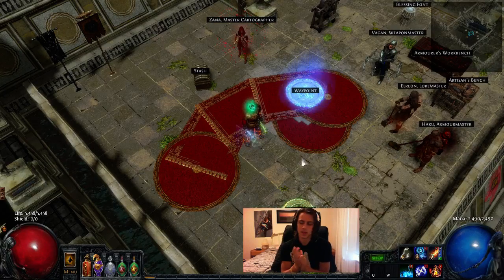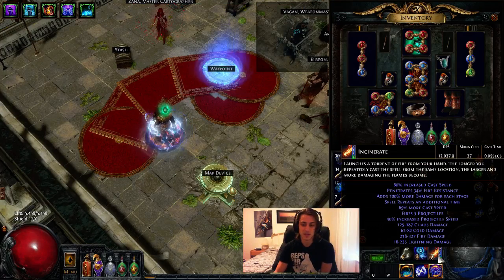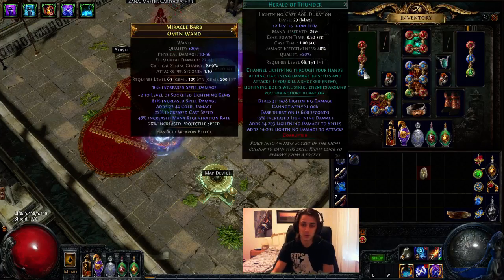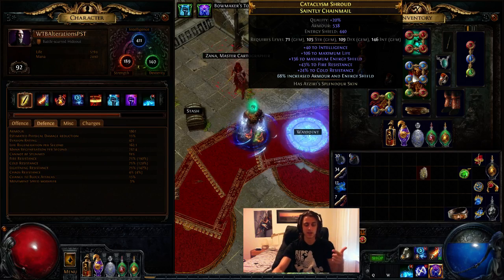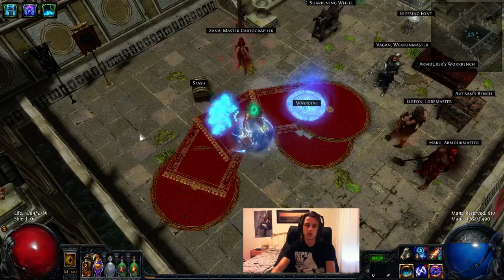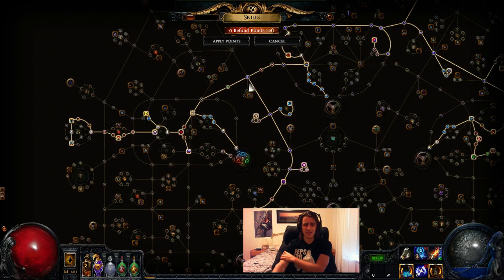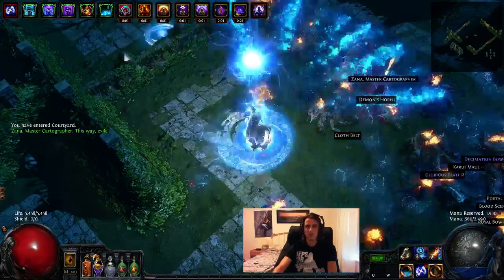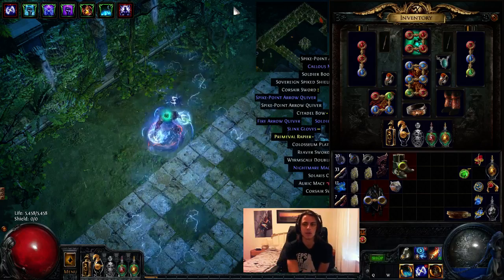Life Incinerator Guide - Uber/hardcore viable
All I could think that needed to go into a video guide for this build. Overall the build and spell are really strong and I'd recommend you try it out for yourself if you yet haven't. Pretty flexible character that you can take to whatever direction you want.